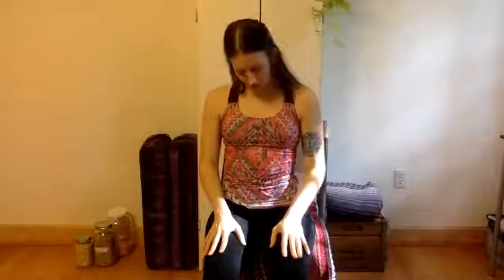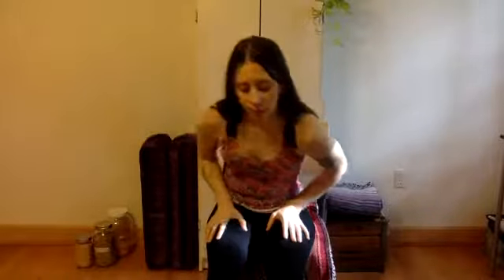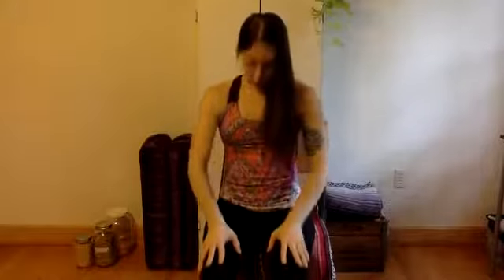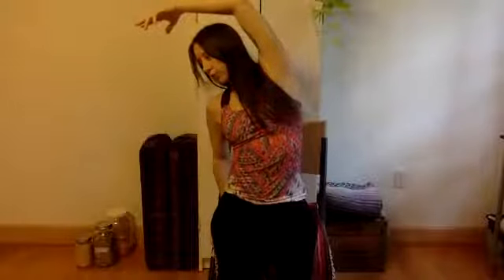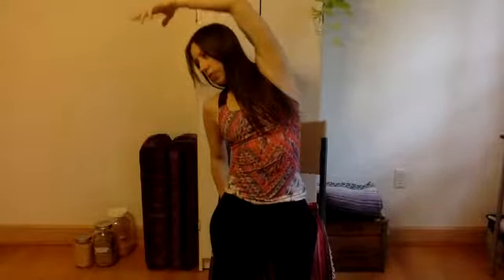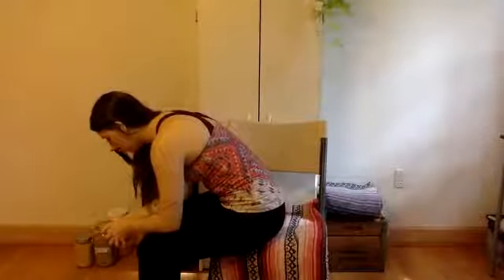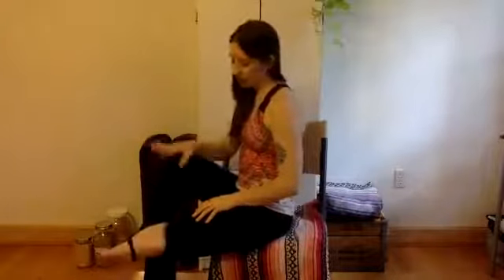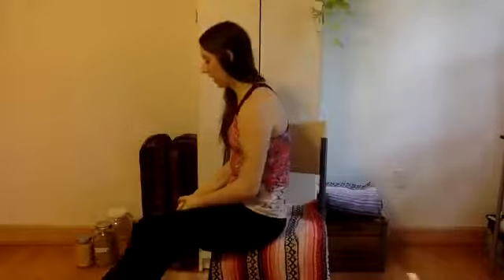Refresh and Renew - Gentle Chair Yoga with Casey Jean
The intention of this practice is to have you feeling refreshed and renewed.

This class is beginner friendly, and the only thing you need to begin is a chair!

After you practice let us know how you feel in the comment section.